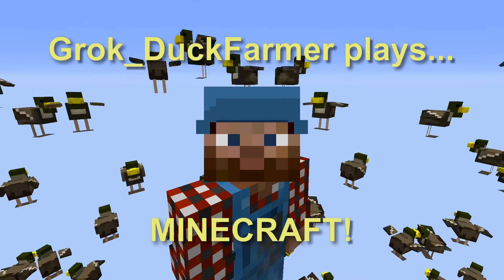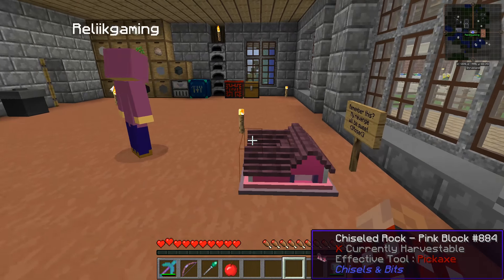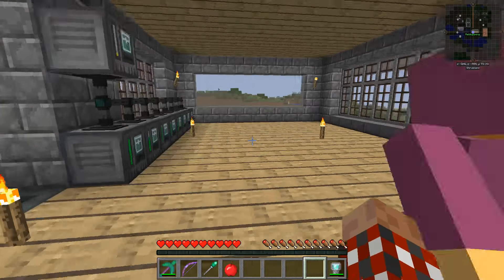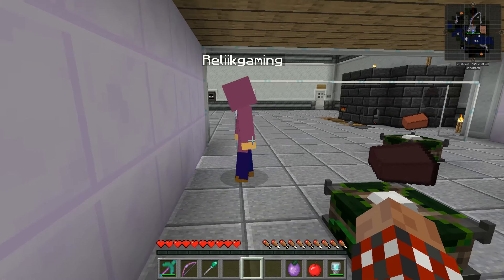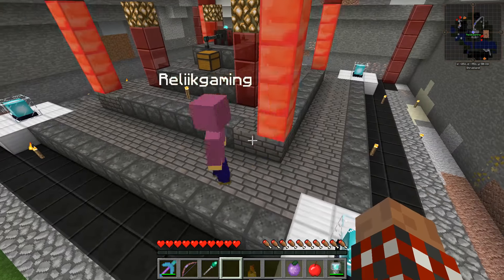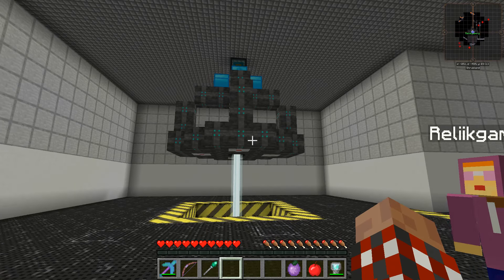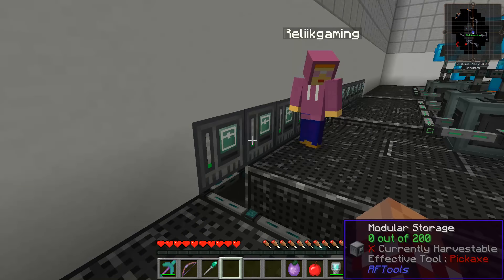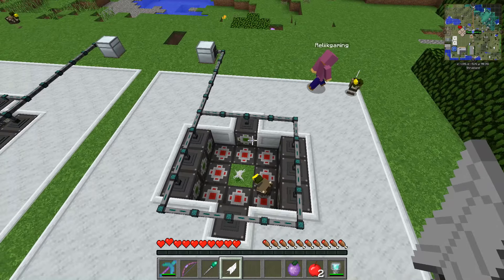FTOG Avant3 #64 - Reliikgaming Tour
Today I am joined by Reliikgaming to tour the nifty things he's built on the server.  And give him chocolate cake.  Because CAKE!

Friends Through Online Gaming!

► You can download the Avant 3 modpack for the Curse launcher